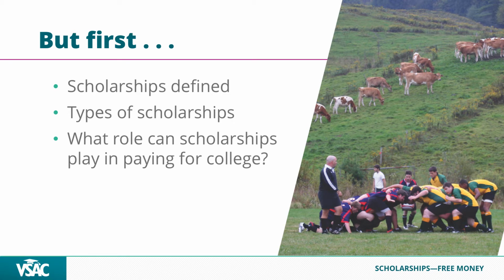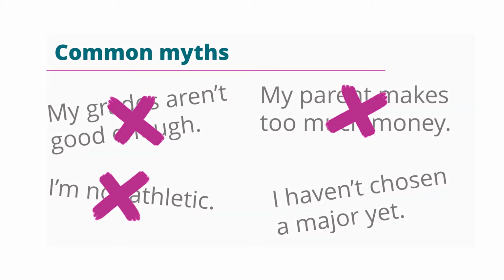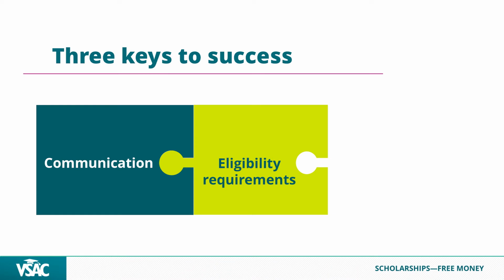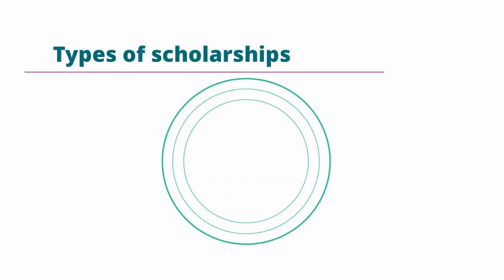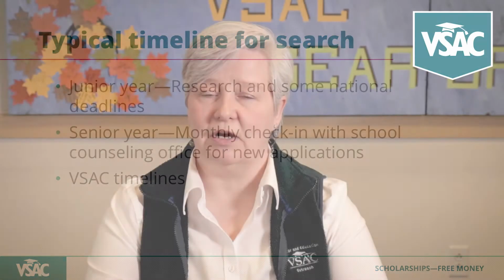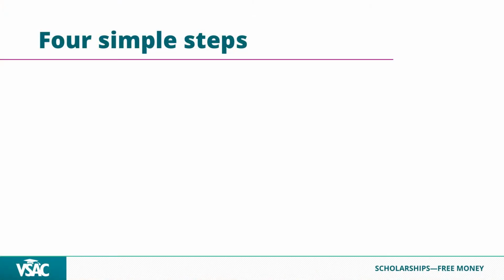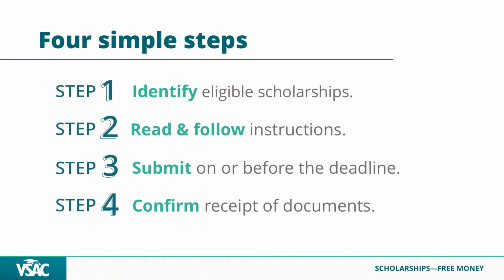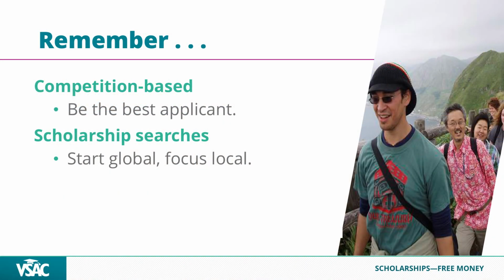Unlocking Opportunities with the Power of Scholarships: Free Money!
Scholarships are competitive: Your goal is to help the scholarship committee get to know you and believe in your dreams. A great scholarship includes:

-proofreading your application
-writing a powerful scholarship essay
-getting great recommendation letters
-being professional while at the same time being yourself

From merit-based awards to talent or background-specific, scholarships empower students to pursue their academic dreams without the burden of financial constraints. Join VSAC as we explore the diverse world of scholarships, sharing insights on the:

-3 keys to success when searching for scholarships
-4 steps when searching, and
-what to consider when searching for scholarships

Whether you're a high school senior, a graduate student, or considering a career change, this video provides a roadmap to navigate the scholarship landscape and turn educational aspirations into reality. Uncover the keys to a brighter academic future together! 🌟🔐

Presented by Carrie Harlow

About VSAC:

The Vermont Student Assistance Corporation is unique in its scope and role. Created by the Vermont Legislature in 1965 as a public nonprofit agency, we advocate for students and their families to ensure that they have the information, the counseling and the financial aid to achieve their education goals.

We begin by helping families save for education. Our counselors work with students in nearly every Vermont middle school and high school, and again as adults. Our financial aid programs attract national recognition, and our loan programs and loan forgiveness programs are saving Vermont families thousands of dollars in interest.